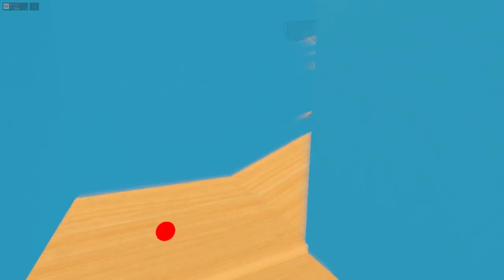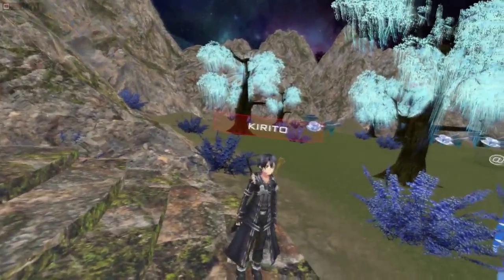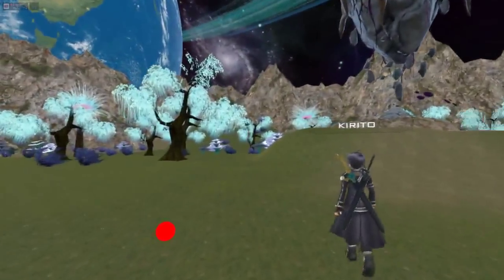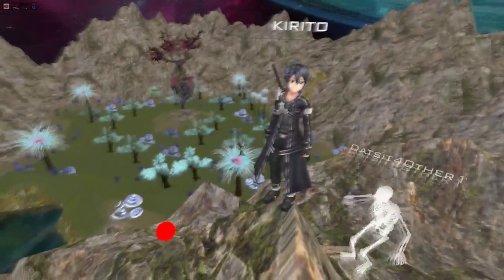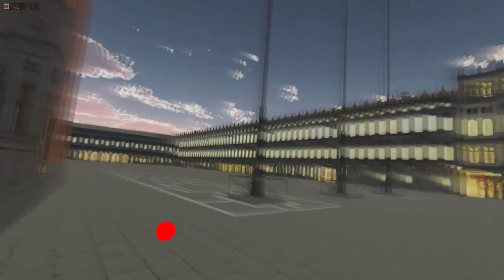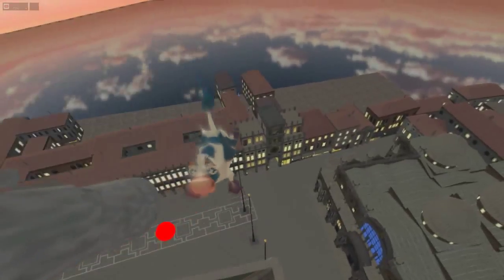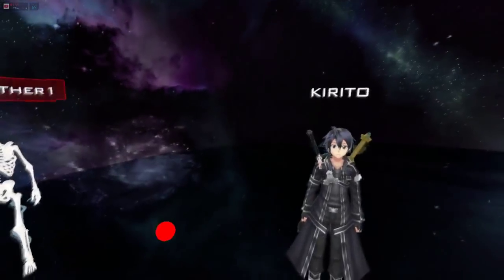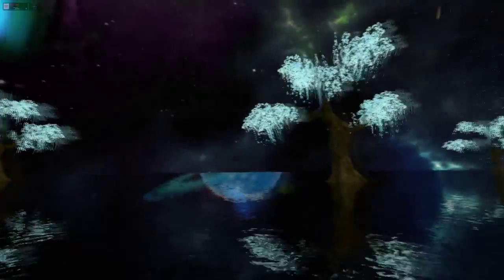Oculus Rift Tour of VRChat Space Gallery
Join us as we tour Space Gallery in VRChat on Oculus Rift in Virtual Reality.  Anyone can join VRChat and create a world like this.  Kirito created Space Gallery, and it took him just 3 days (He is also new to this).